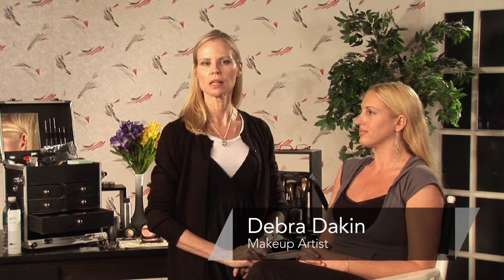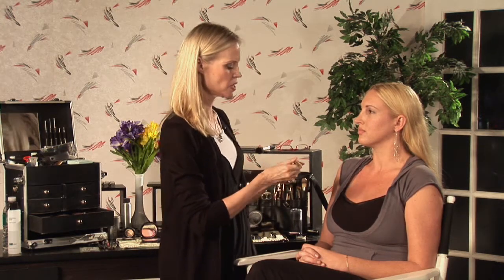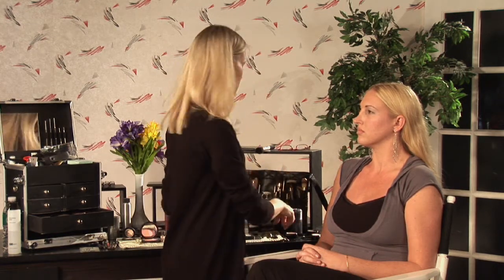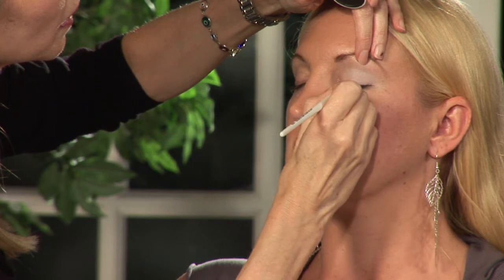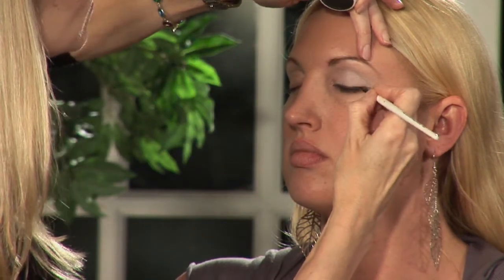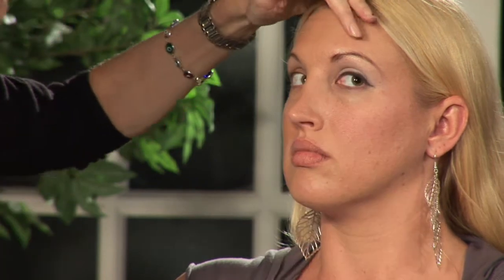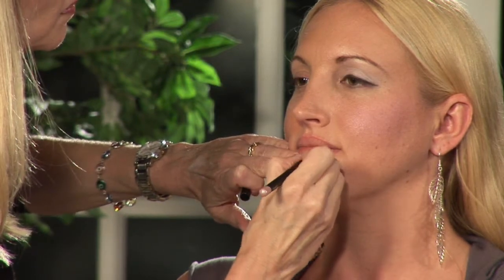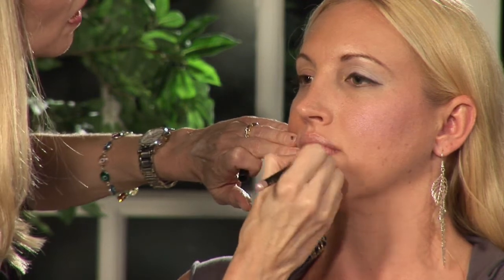Makeup Applications : How to Do Mod Makeup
Mod makeup can help bring out a 1960s feel in your overall appearance. Find out how to do mod makeup with help from a cosmetics industry expert in this free video clip.

Expert: Debra Dakin
Bio: Debra Dakin started in the cosmetic industry working behind the counter for Borghese at Bullocks in California.

Series Description: Makeup requires different methods of applications depending on both your skin type as well as the situation. Find out various forms of makeup applications with help from a cosmetics industry expert in this free video series.